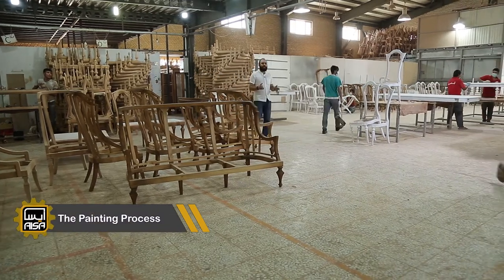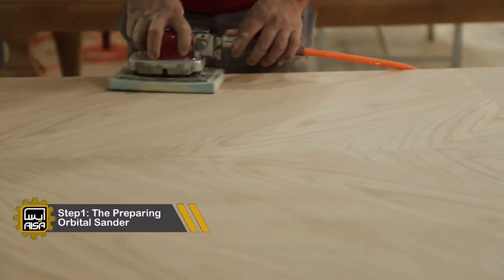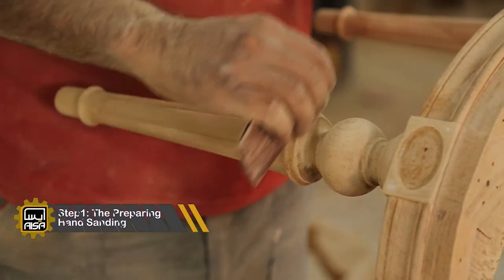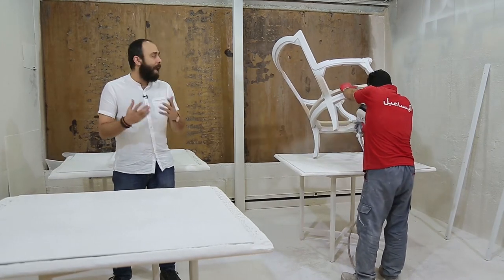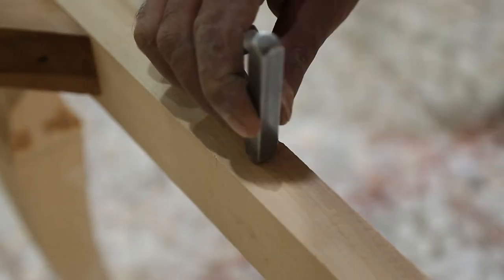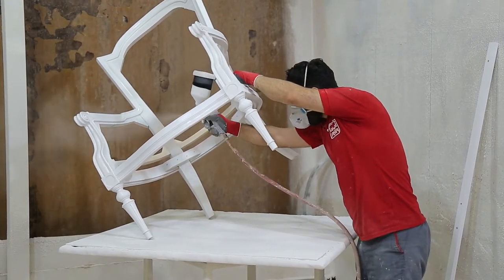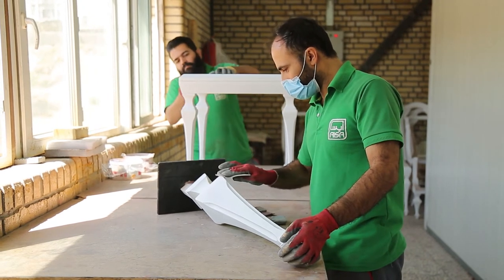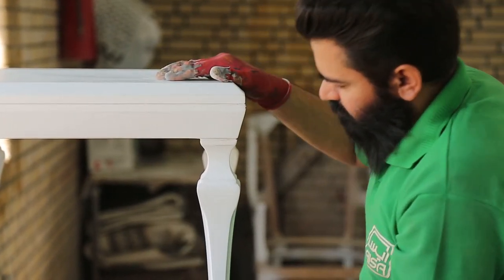Pre-Painting | Section3- Full Part | How Is a Sofa Being Manufactured?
In this series, I want to tell: "How is a sofa being manufactured?!"
From A to Z, from soup to nuts, everything about the furniture industry!

Video topics:
00:00 The painting process
00:22 The Preparing
02:23 Wet Painting Booth (Room1; Round1)
03:10 Wet Painting Booth (Room2)
03:24 Daily Production Plan
04:00 Putting&Sanding (Round1)
04:22 Wet Painting Booth (Round2)
04:36 Putting&Sanding (Round2)
05:45 DPI